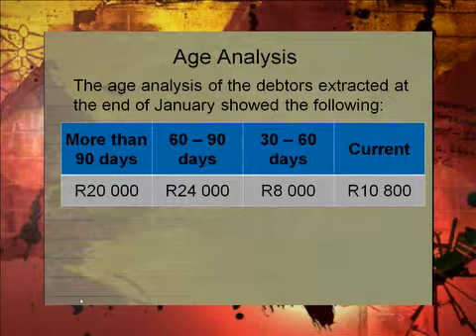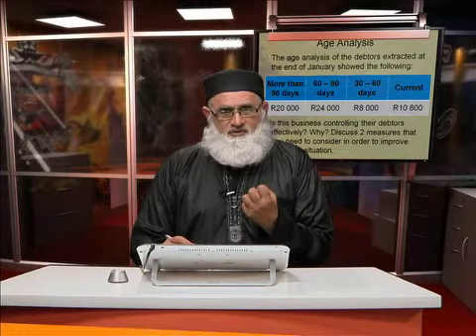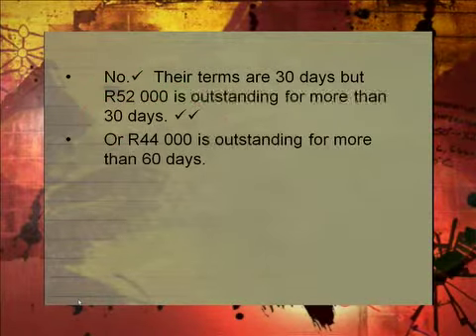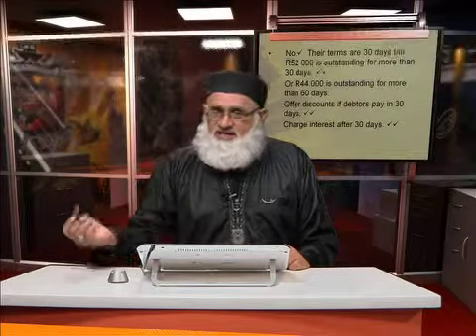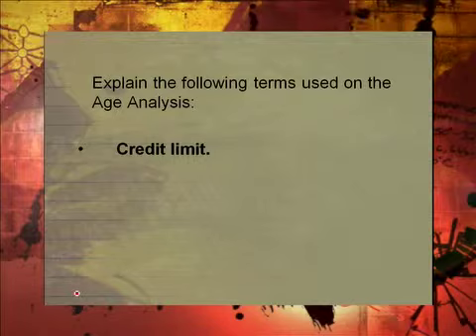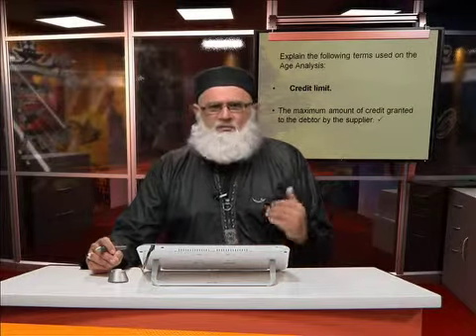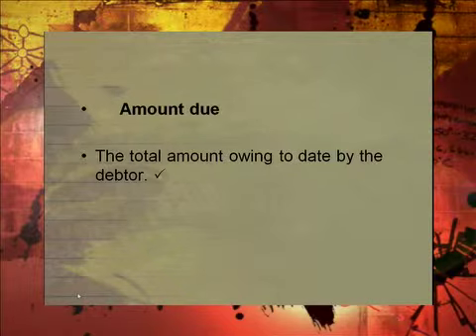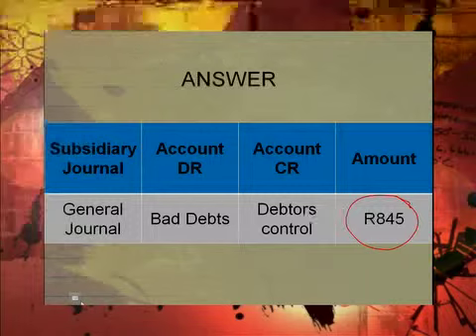ACC Lesson 2 SD Video Sharing copy 3